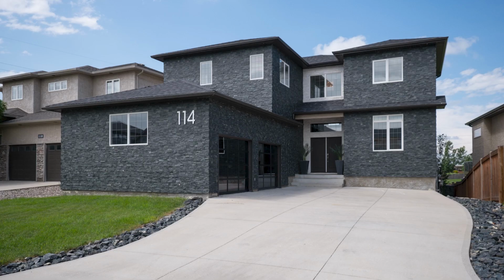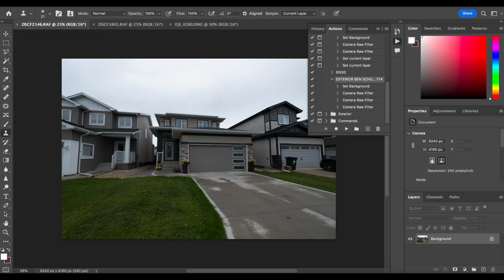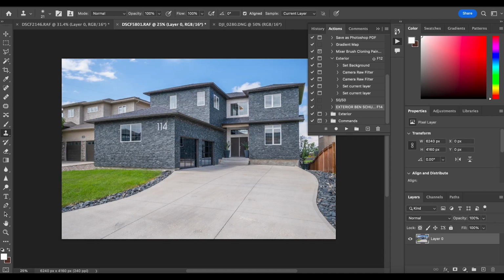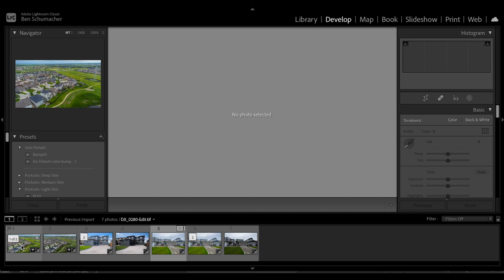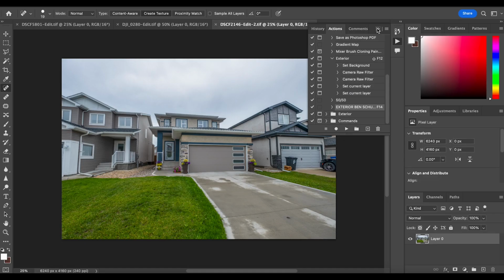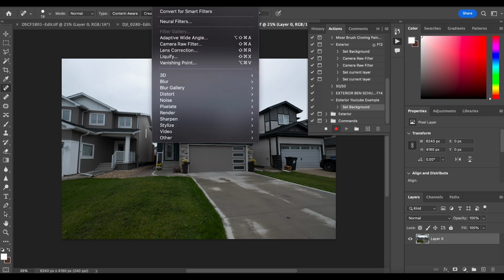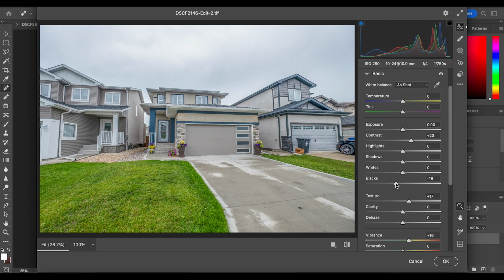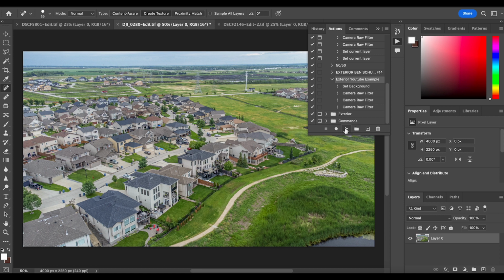How to edit an exterior real estate photo in 10 Seconds!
Photoshop action settings:
First:
Exposure +0.45
Highlights -100
Shadows +100

Second:
Highlights -50
Shadows +100

Third:
Contrast +27
Texture +17
Vibrance +16
Blacks -17